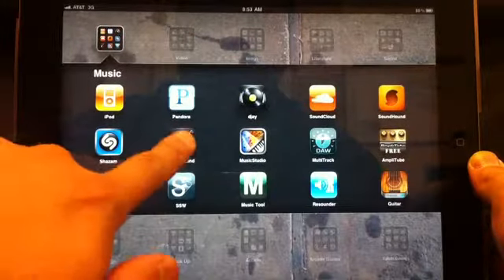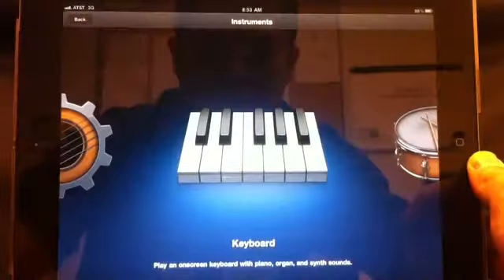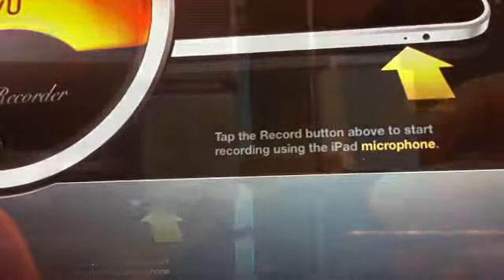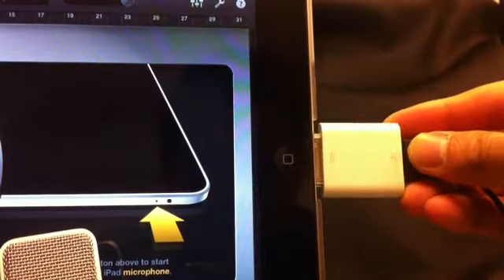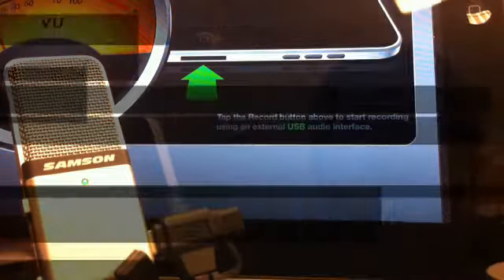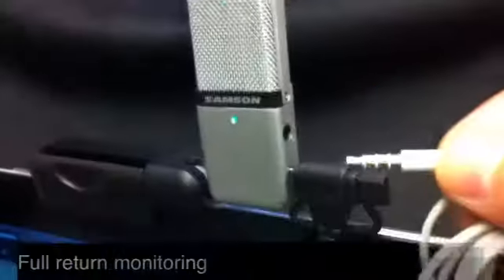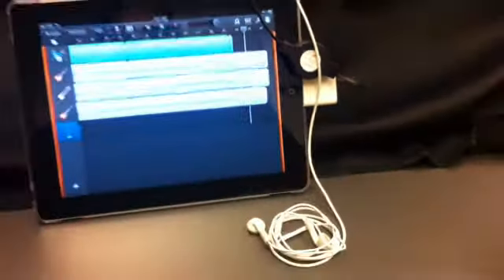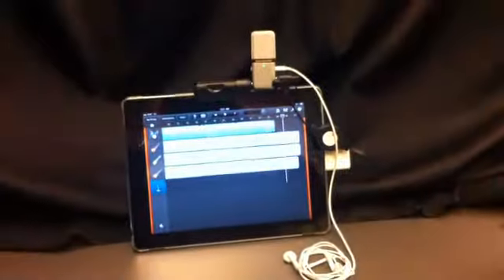How To: Samson Go Mic with GarageBand for iPad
Recorded with Samson Go Mic and Edited on iMovie for iPad. richy923.wordpress.com